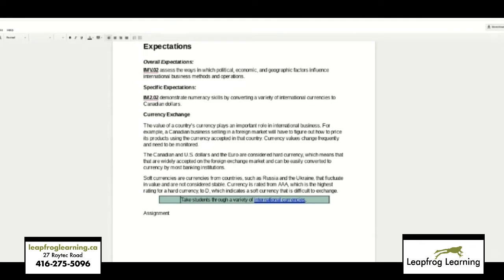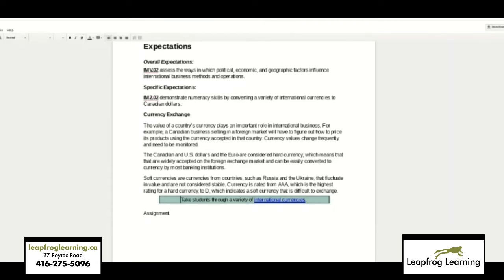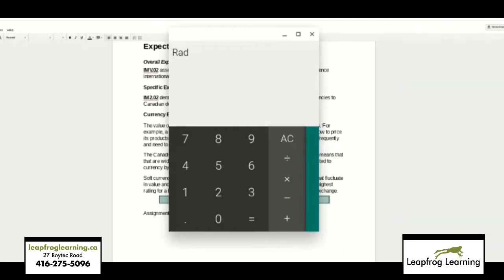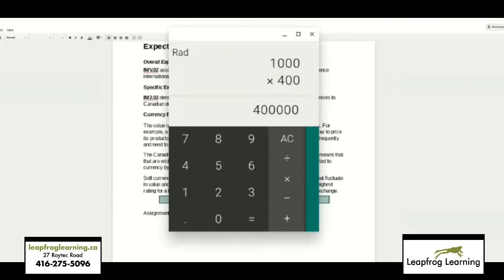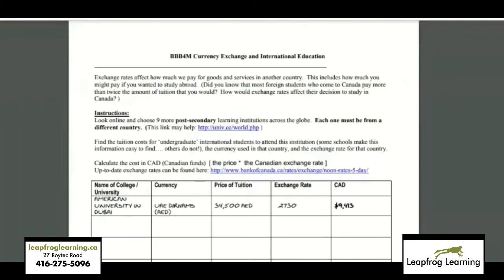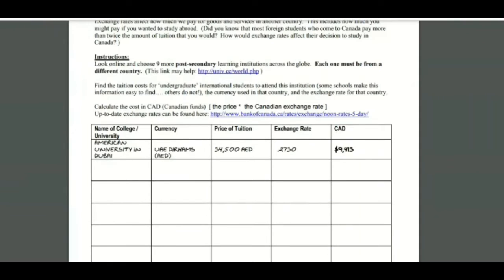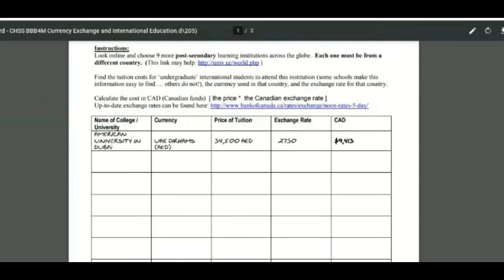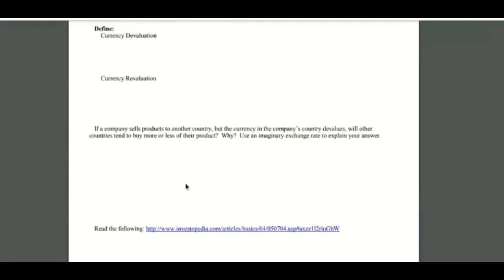Currency Exchange - Prof. John Little